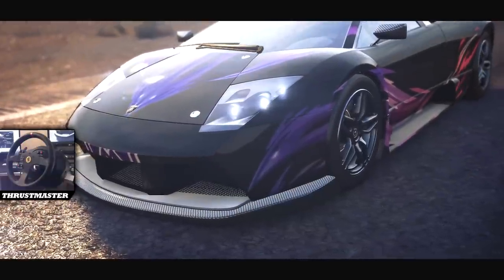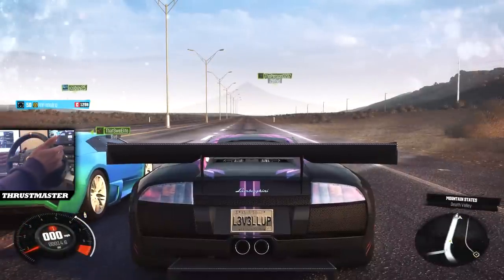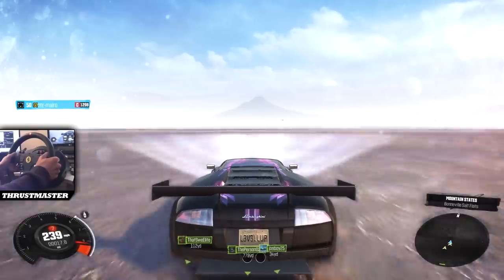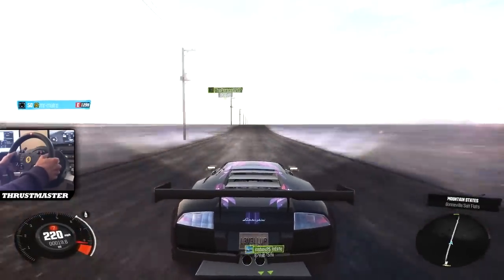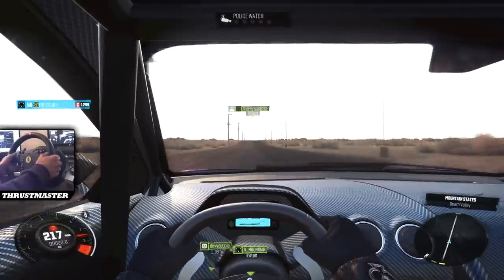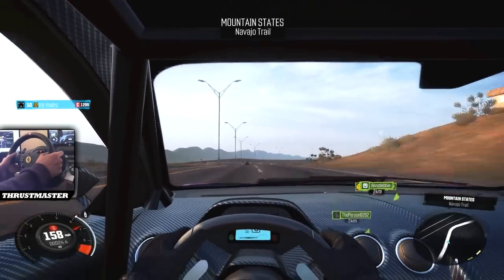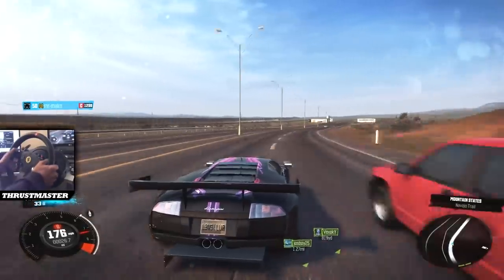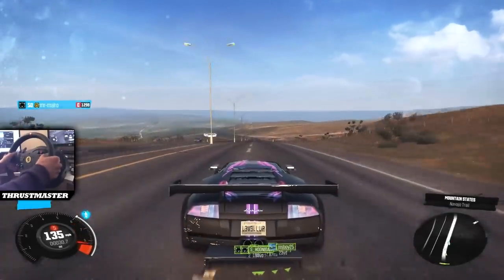FASTEST CIRCUIT CAR IN THE CREW? | The Crew EP27 | Thrustmaster Wheel Cam (PS4)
Many hours spent grinding later... and here we are.